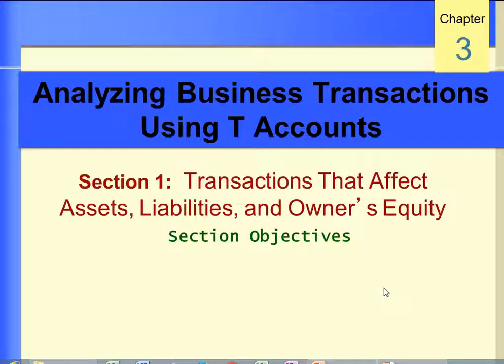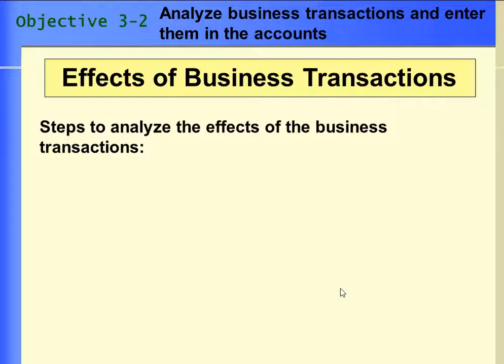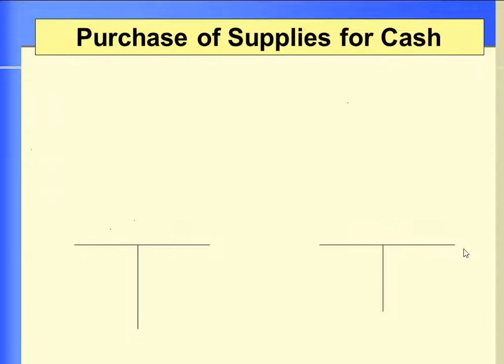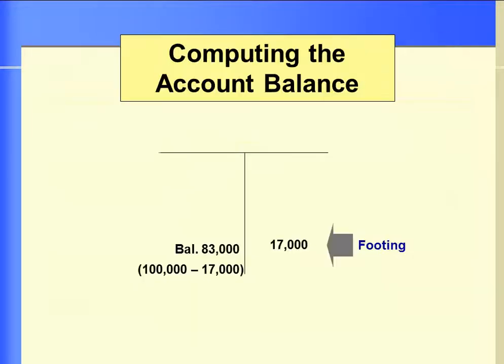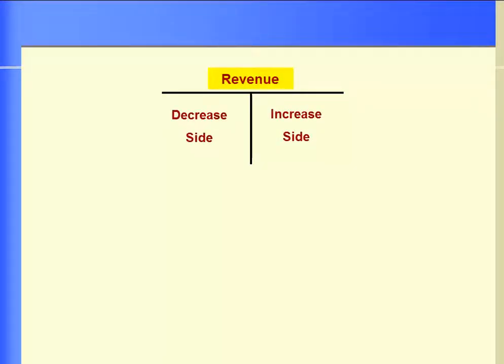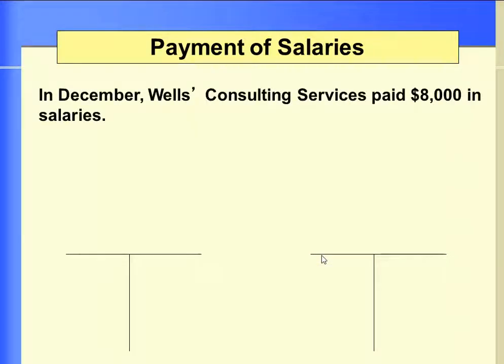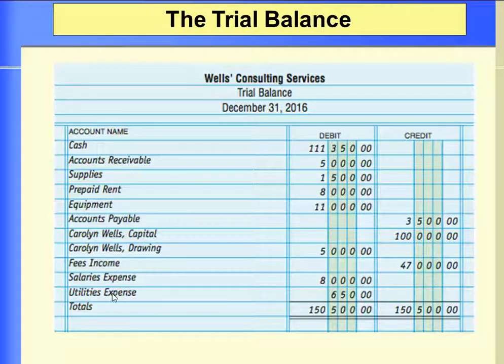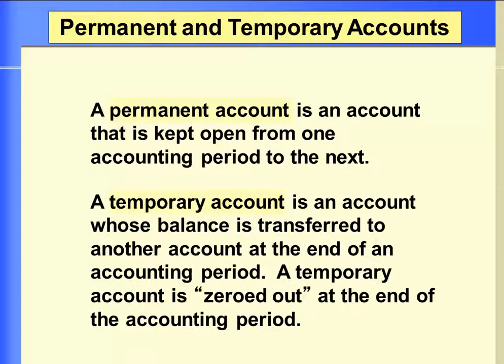Chapter 3 Analyzing Business Transactions Using T Accounts